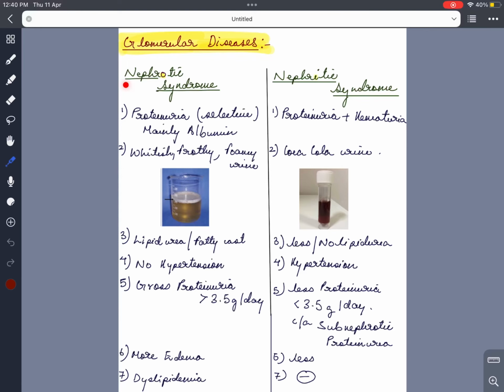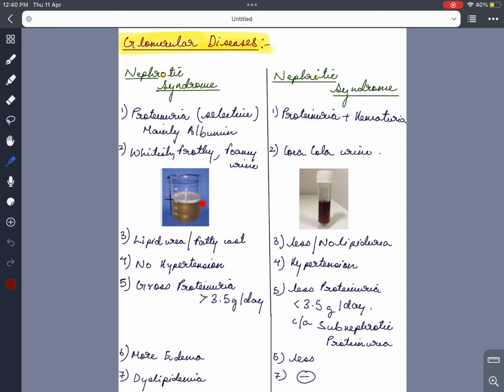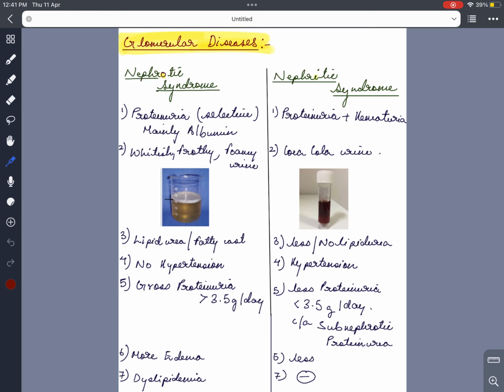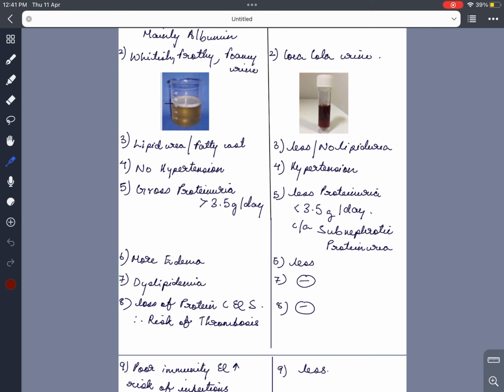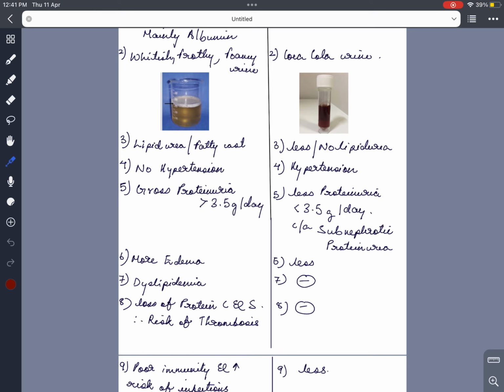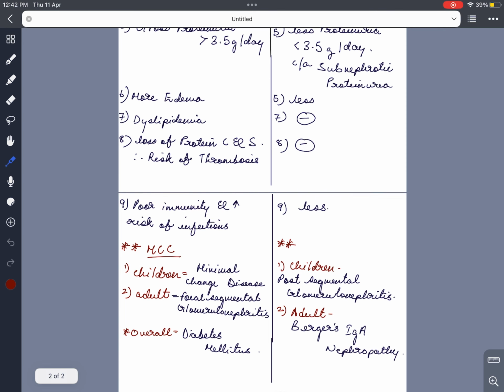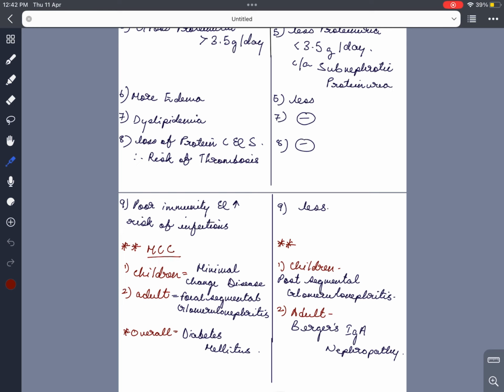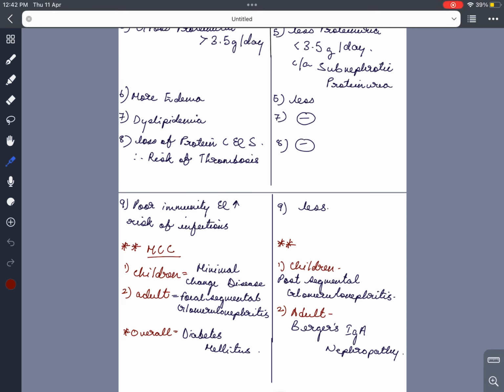NEPHROTIC VS NEPHRITIC SYNDROME MADE EASY 🧑🏻‍⚕️